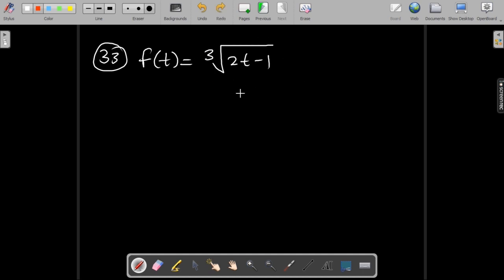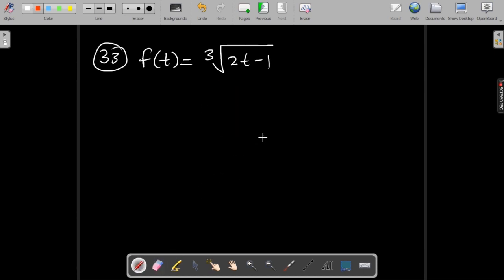1.1 Exercises 33 | Calculus: Early Transcendentals 8th Edition | Khetz Tutorials